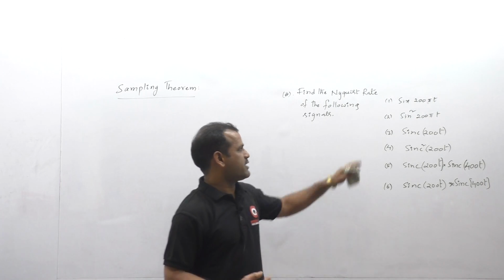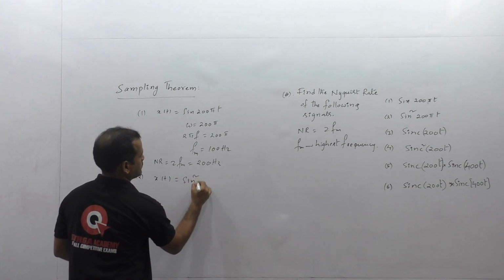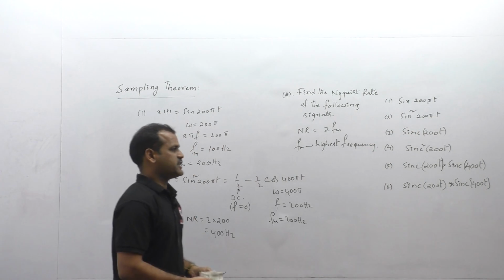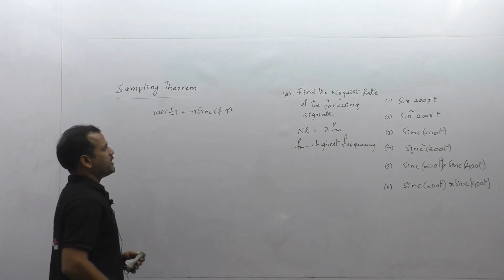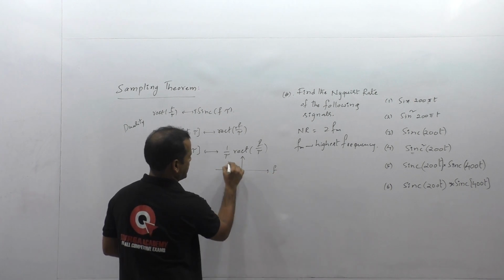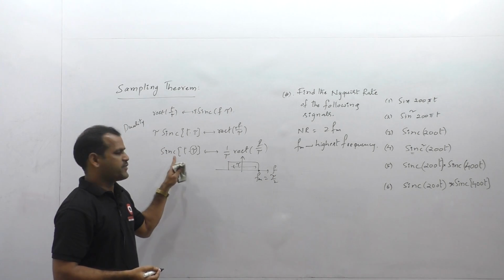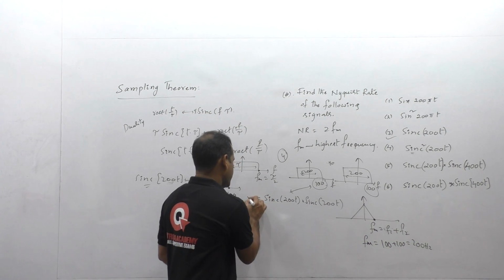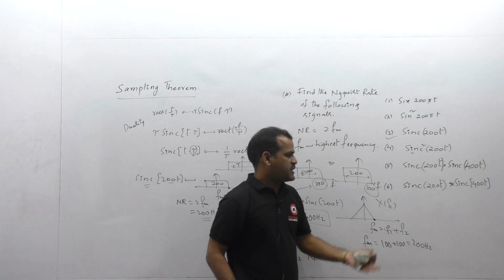nyquist rate calculation - sampling theorem - signals and systems